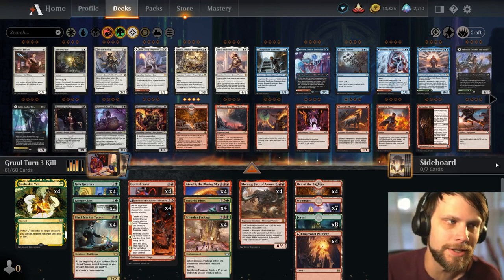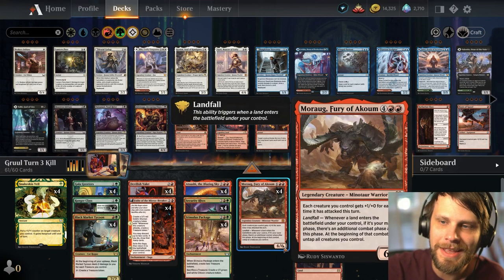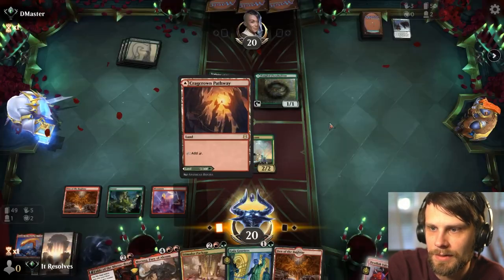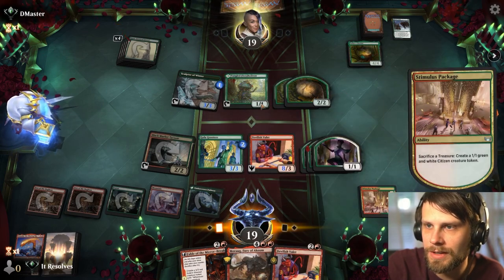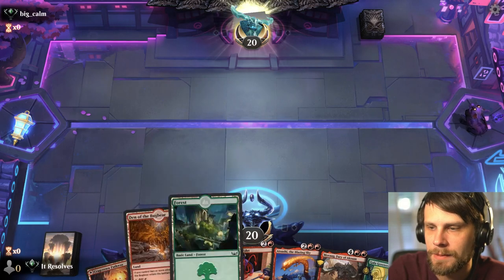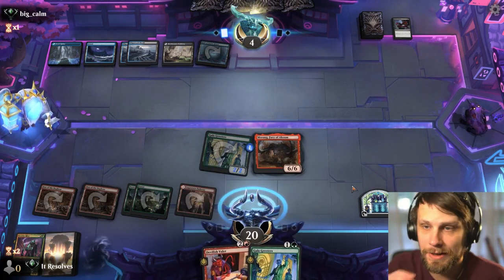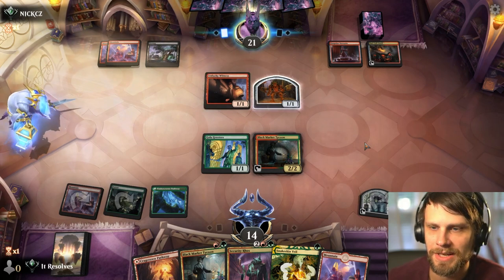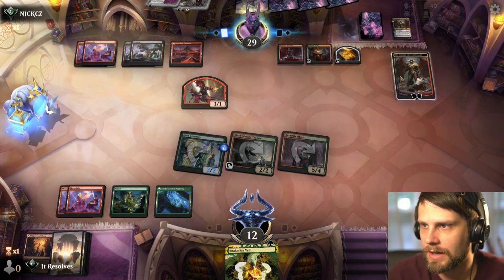MTG Arena | Streets of New Capenna Standard | Stimulus Combo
Today we jump into MTG Arena and Streets of New Capenna Standard with a Stimulus Combo deck created by the ever amazing @MTGoriginal! Let's see if we can pull off the amazing combo on this one and pick up some wins!

Deck
4 Devilish Valet (SNC) 105
8 Forest (SNC) 271
4 Gala Greeters (SNC) 148
7 Mountain (SNC) 269
4 Black Market Tycoon (SNC) 167
4 Security Rhox (SNC) 220
4 Stimulus Package (SNC) 225
4 Snakeskin Veil (STA) 57
4 Atsushi, the Blazing Sky (NEO) 134
2 Ranger Class (AFR) 202
4 Fable of the Mirror-Breaker (NEO) 141
4 Den of the Bugbear (AFR) 254
4 Moraug, Fury of Akoum (ZNR) 150
4 Cragcrown Pathway (ZNR) 261

0:00 Deck Tech
3:52 Game 1
11:28 Patreon & Game 2
15:02 Game 3
21:38 Wrap-Up